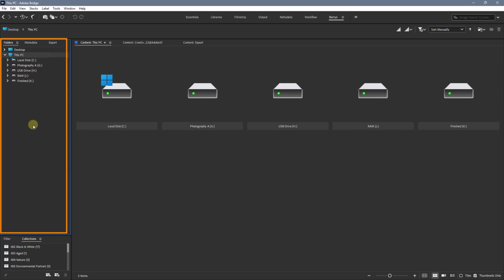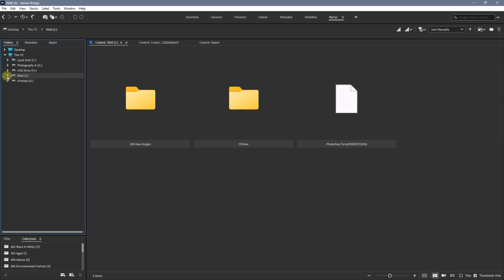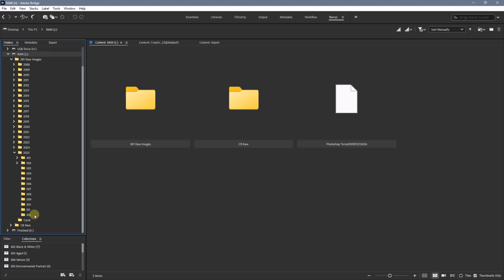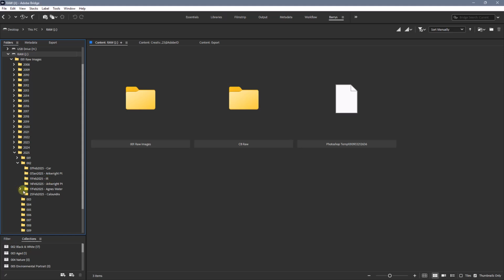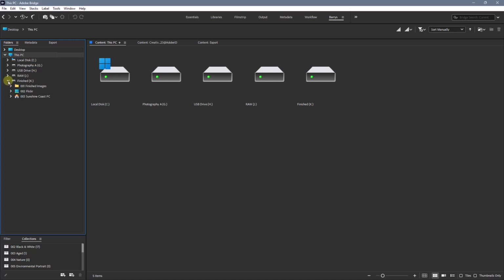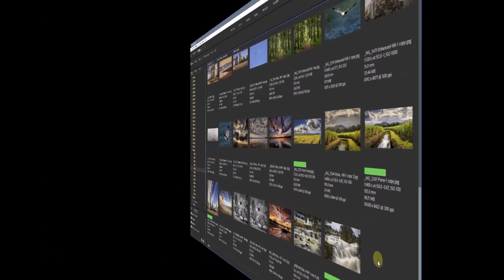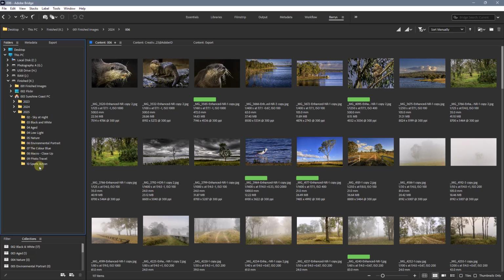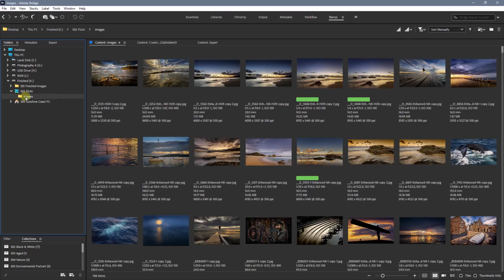004 - Camera Club - Storing Images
This topic is boring, but also vital. Storage for us is a basic filing system, what images we store and where we store them, because most of us underestimate how many images we’ll shoot and the need to keep order on our computer.